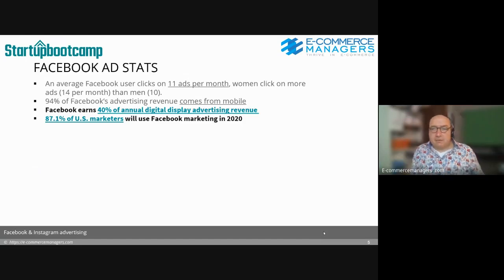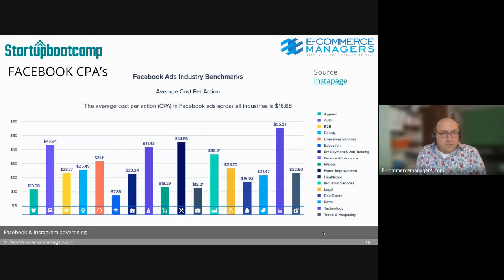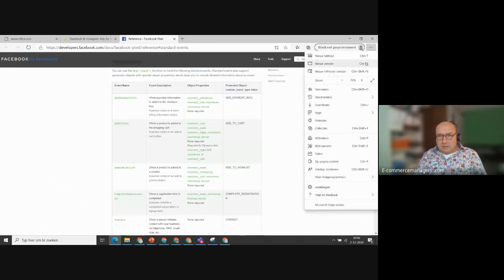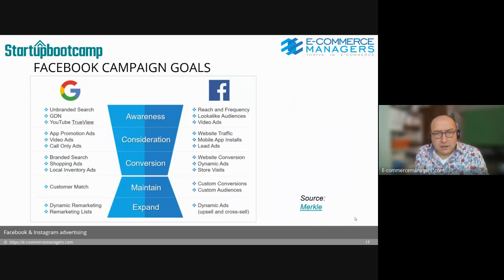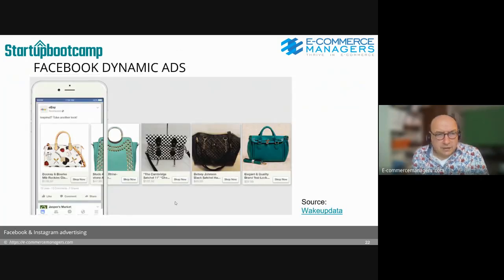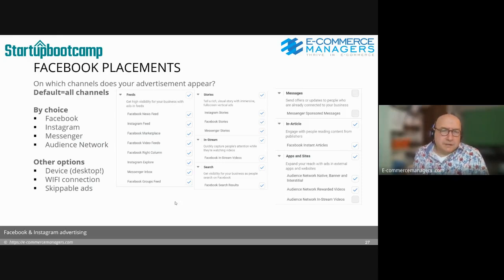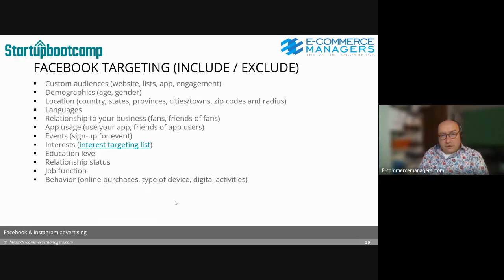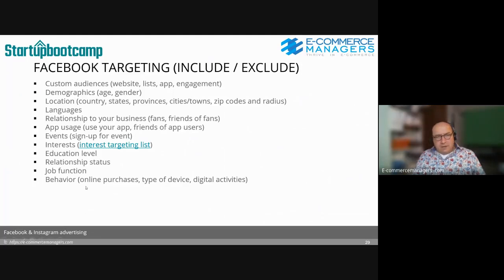Facebook and Instagram Advertising for Startups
Facebook and Instragram Advertising for Startups is part of the "Making Your Funnel Work" program by E-commercemanagers.com in close cooperation with Startupbootcamp.

12. FACEBOOK CUSTOM AUDIENCES Facebook Custom Audiences are overall ways to connect with audiences who you already have some sort of connection with:  Website visitors (pixel)  List of telephone numbers of your customers (list)  E-mailadresses of your newsletter list (list)  App users (pixel / SDK)  Facebook users who engage with your content (audience)  GDPR wise you need an explicit opt-in from the user for the usage of the FCA pixel  Easiest way to implement the pixel is through Google Tag Manager © 12 Facebook & Instagram advertising
13. USE CASES CUSTOM AUDIENCES Website  Create lookalike audiences based on your website audience  Build specific audiences of people who visited specific parts of your website  Cart abandoned people  People who haven’t returned for X days App  Recently purchased  Used your app but haven’t returned recently  Recently opened your app Engagement  Instagram  Videos  Events  Forms  Canvas (Fullscreen experiences) Lists © 13 Facebook & Instagram advertising
14. FACEBOOK EVENT AND CONVERSION TRACKING You can also track other events through your tracking pixel (Custom Audiences), somewhat similar to Google Analytics (events and conversions).  Standard events (list with standard events)  Custom events  Custom conversions 14 Facebook & Instagram advertising
15. FACEBOOK CAMPAIGN GOALS © 15 Facebook & Instagram advertising Source: Wordstream
16. FACEBOOK CAMPAIGN GOALS / KPI’s © 16 Facebook & Instagram advertising Source: Wordstream
17. FACEBOOK CAMPAIGN GOALS © 17 Facebook & Instagram advertising Source: Merkle
18. FACEBOOK AD TYPES © 18 Facebook & Instagram advertising
19. FACEBOOK AD FORMATS Photo ad Video ad  Short Videos and GIFs  Vertical Videos  Instagram Stories  Video Carousels  Video Collections  In-stream Videos Stories ad Messenger ad Carousel ad (image and video) Slideshow ad (image only) Playables (app) © 19 Facebook & Instagram advertising Collection ad  Instant storefront  Instant form (leadform)  Instant storytelling  Instant lookbook (show users in ads)  Instant customer acquisiton experiences-ad-destination
20. FACEBOOK MESSENGER ADS © 20 Facebook & Instagram advertising
21. FACEBOOK LEAD ADS © 21 Facebook & Instagram advertising Source: Hootsuite
22. FACEBOOK DYNAMIC ADS © 22 Facebook & Instagram advertising Source: Wakeupdata
23. FACEBOOK CANVAS / INSTANT EXPERIENCE © 23 Facebook & Instagram advertising
24. FACEBOOK OFFER ADS  For local businesses / Instore: e-mail coupons or save bar code to Facebook account © 24 Facebook & Instagram advertising
25. FACEBOOK LOCAL AWARENESS ADS © 25 Facebook & Instagram advertising
26. FACEBOOK EVENT ADS © 26 Facebook & Instagram advertising
27. FACEBOOK PLACEMENTS On which channels does your advertisement appear? Default=all channels By choice  Facebook  Instagram  Messenger  Audience Network Other options  Device (desktop!)  WIFI connection  Skippable ads © 27 Facebook & Instagram advertising
28. FACEBOOK AD OPTIMZATION METRIC © 28 Facebook & Instagram advertising
29. FACEBOOK TARGETING (INCLUDE / EXCLUDE)  Custom audiences (website, lists, app, engagement)  Demographics (age, gender)  Location (country, states, provinces, cities/towns, zip codes and radius)  Languages  Relationship to your business (fans, friends of fans)  App usage (use your app, friends of app users)  Events (sign-up for event)  Interests (interest targeting list)  Education level  Relationship status  Job function  Behavior (online purchases, type of device, digital activities) © 29 Facebook & Instagram advertising